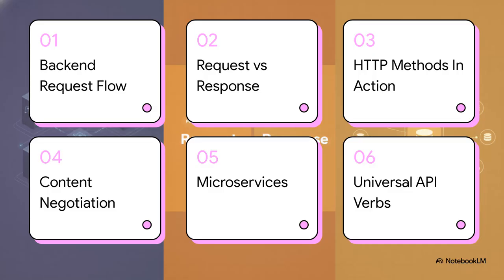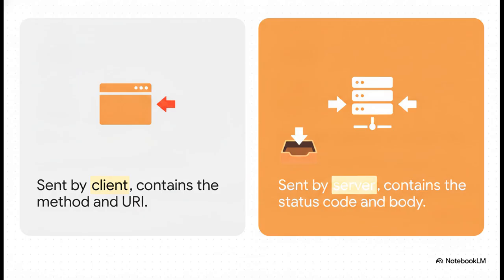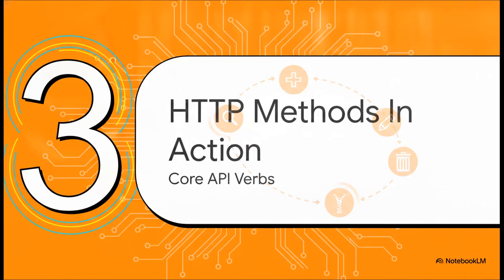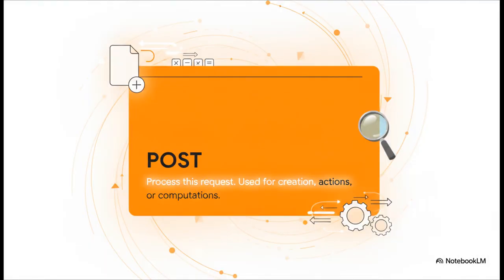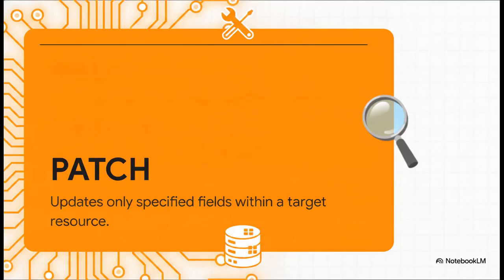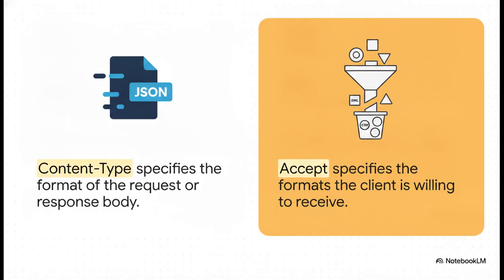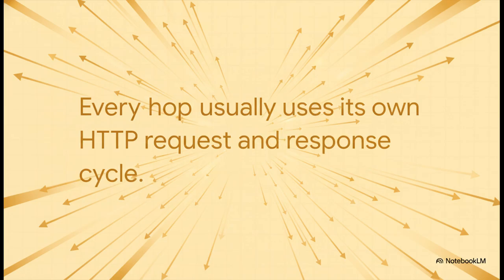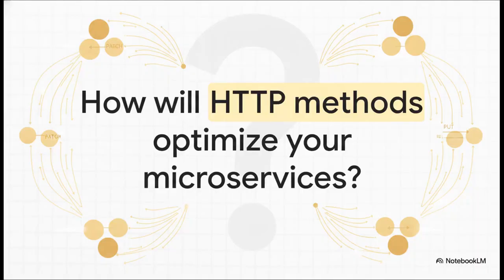Learn HTTP methods in action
Want to build better APIs? A senior backend engineer explains HTTP methods and backend request flow so you can master API routing without the confusion.

If you want to build robust backend systems, you need to know exactly what happens to your data once it leaves the browser.

In this video, we trace the complete backend request flow—from the load balancer and reverse proxy right down to your database. We clear up common misconceptions by directly comparing the anatomy of an HTTP Request vs. an HTTP Response.

Then, we dive into the core of API design: HTTP methods in action. You will learn the exact practical differences between GET, POST, PUT, PATCH, and DELETE, complete with real-world JSON examples. Finally, we demystify Content Negotiation, showing you exactly how clients and servers use the Accept header to seamlessly agree on data formats. Whether you are building your first REST API or preparing for a senior engineering interview, this guide gives you the practical clarity you need.

HTTP methods, backend request flow, REST API methods, GET vs POST, PUT vs PATCH, content negotiation, HTTP request vs response, API development basics, web architecture, backend routing, RESTful API tutorial, how HTTP methods work